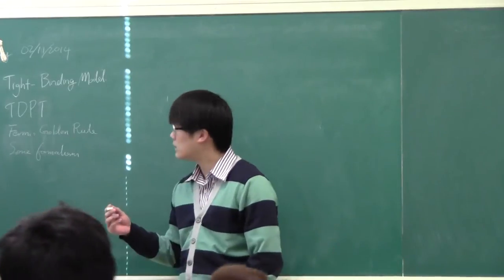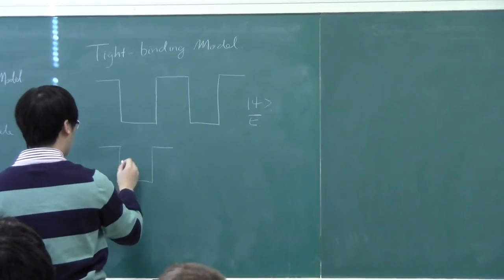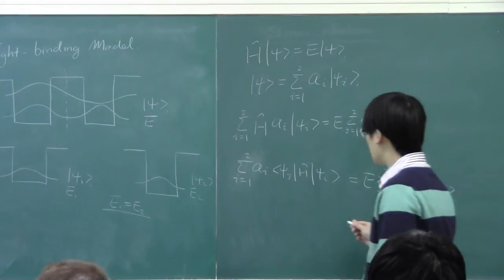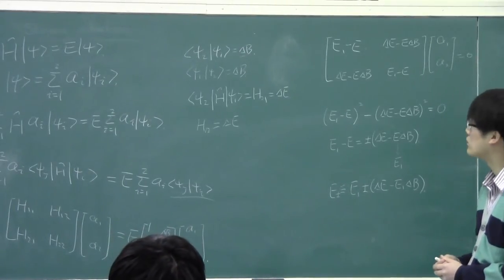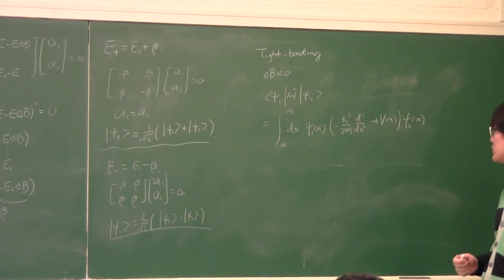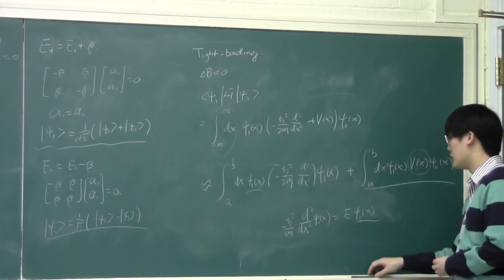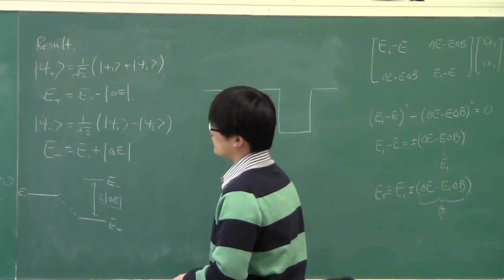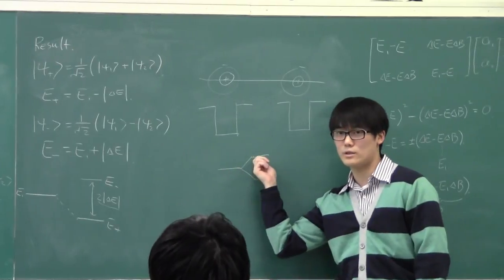UIUC ECE 487 Lecture 7 Tight Binding Model